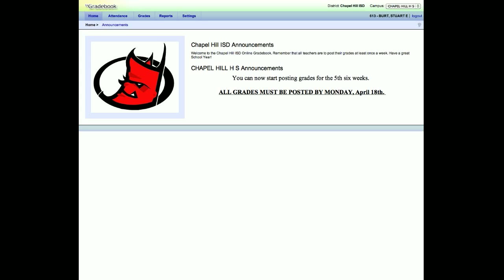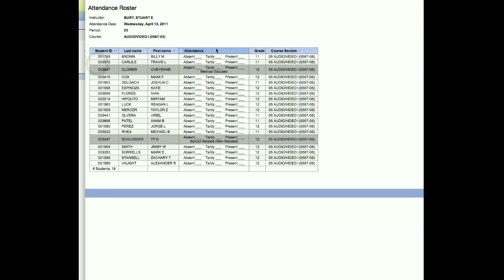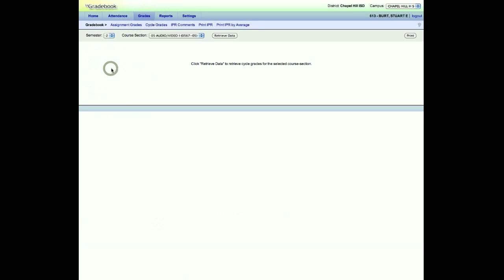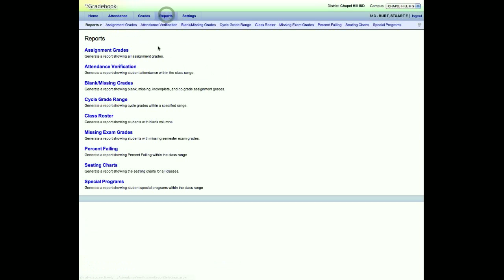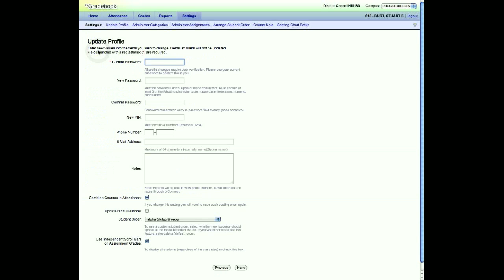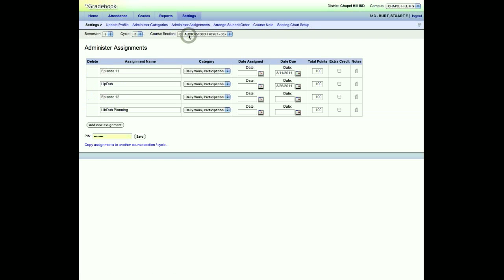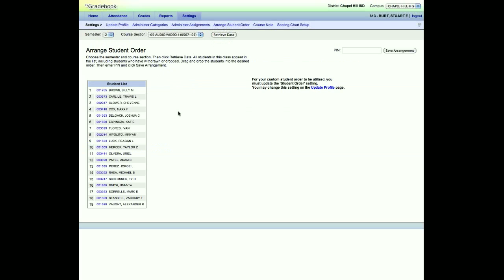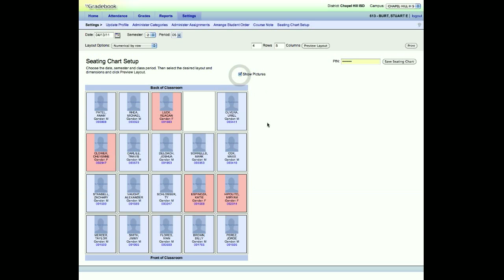txGradebook Tutorial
This is an overview of the txGradebook